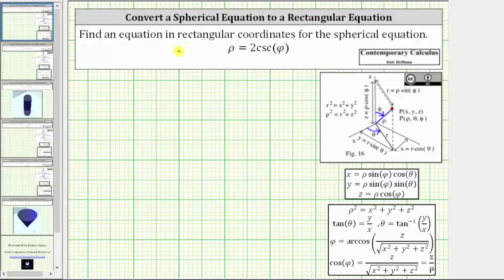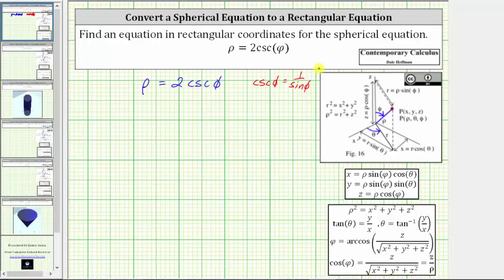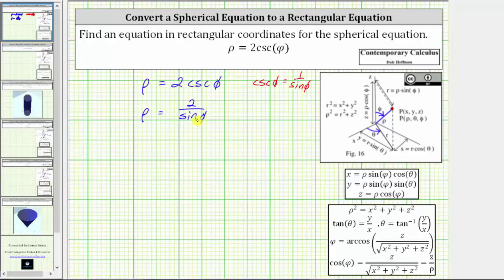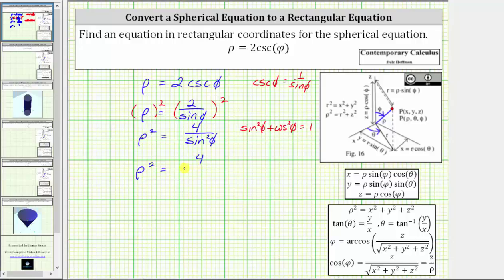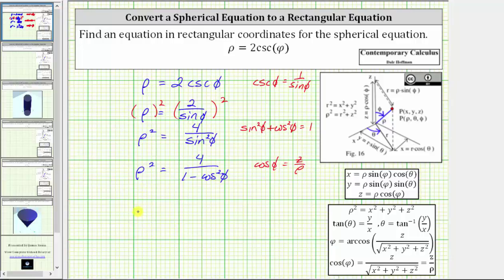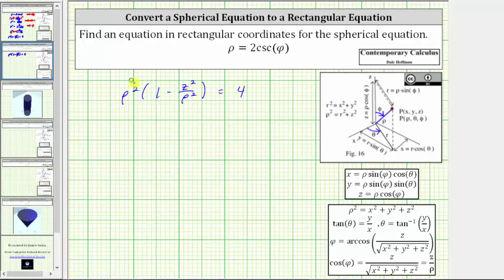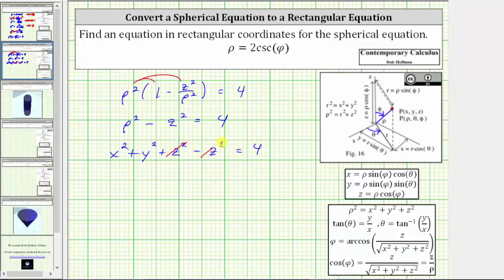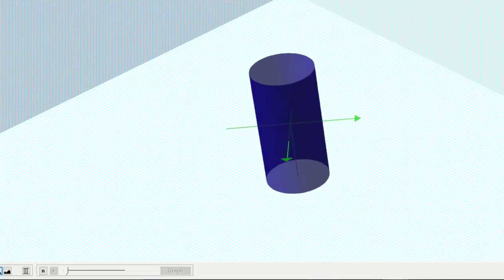Convert a Spherical Equation to a Rectangular Equation rho=2csc(phi)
This video explains how to convert an spherical equation to a rectangular equation.